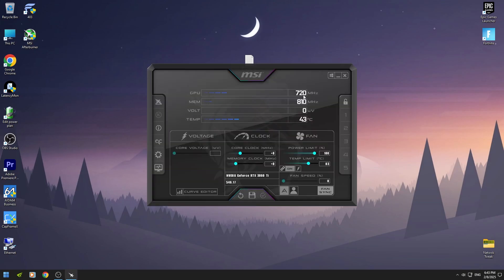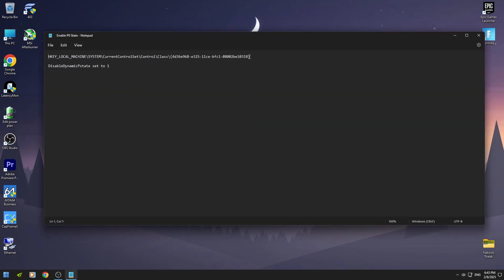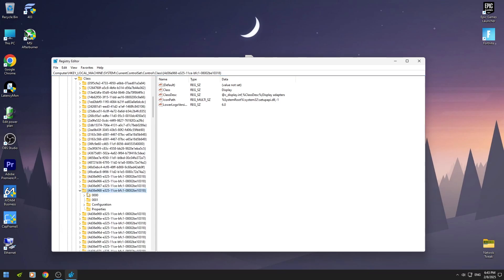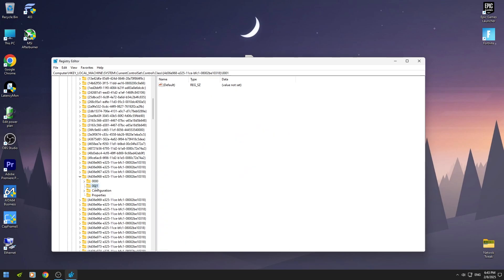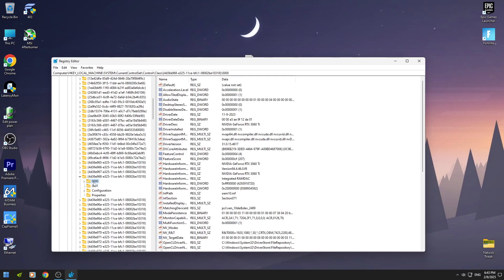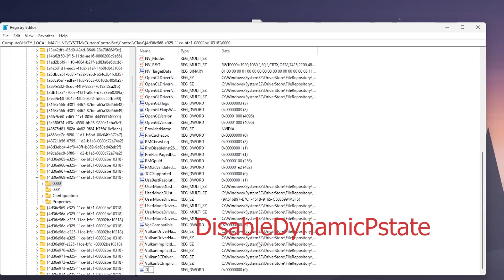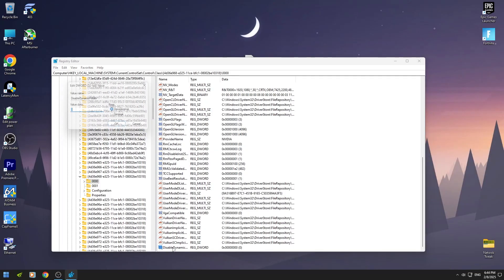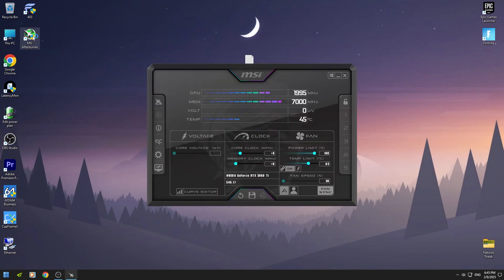How to Overclock your GPU without any damage! (P0 State) (2025)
⚡easiest method to overclock your gpu without any damage. p0 state
✅HKEY_LOCAL_MACHINE\SYSTEM\CurrentControlSet\Control\Class\{4d36e968-e325-11ce-bfc1-08002be10318}
✅DisableDynamicPstate